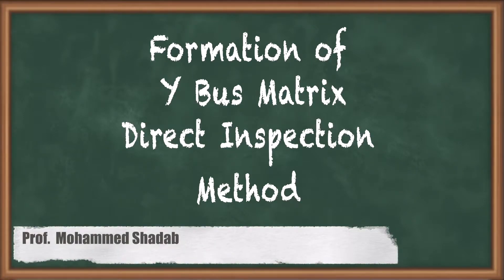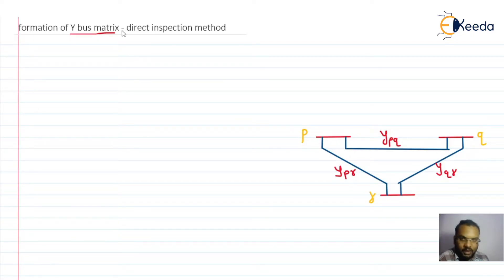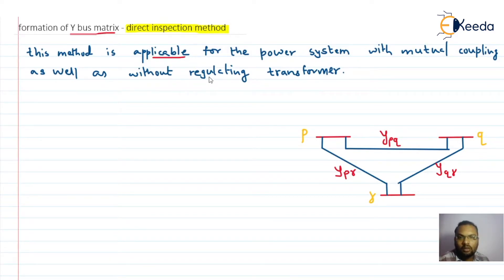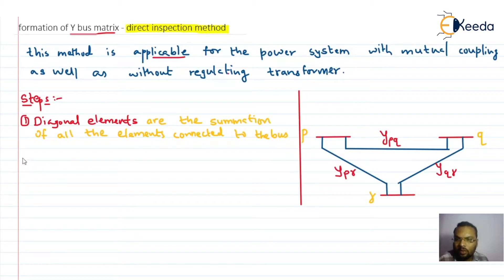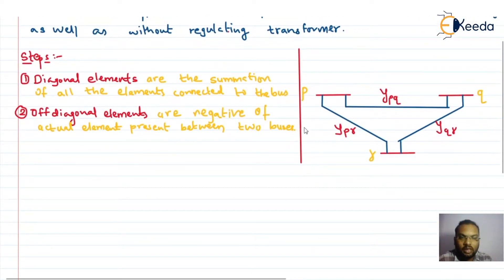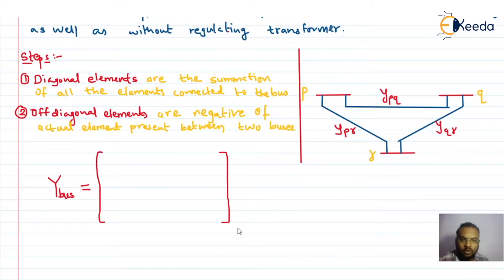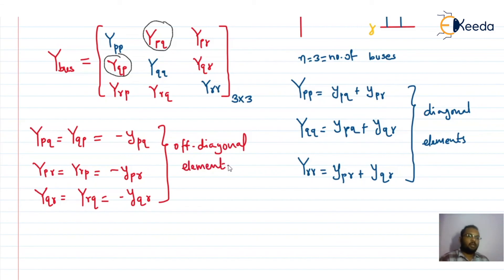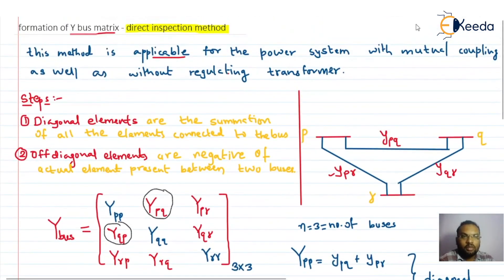Formation of Y Bus Matrix Direct Inspection Method - Load Flow Studies - Power System 3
Video Name - Formation of Y Bus Matrix   Direct Inspection Method

Chapter - Load Flow Studies

Happy Learning!